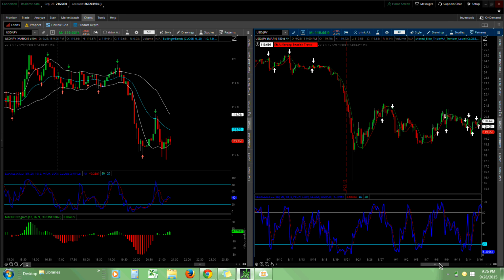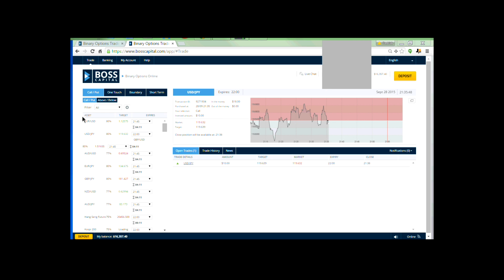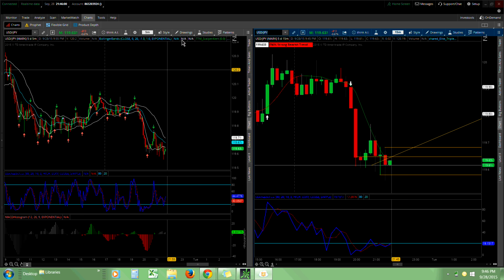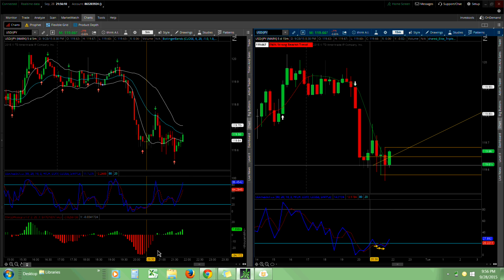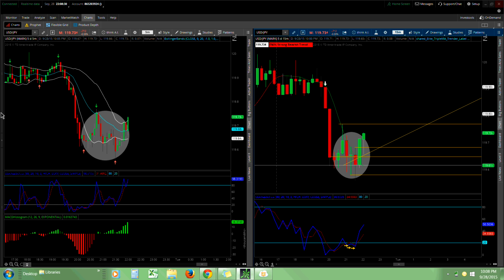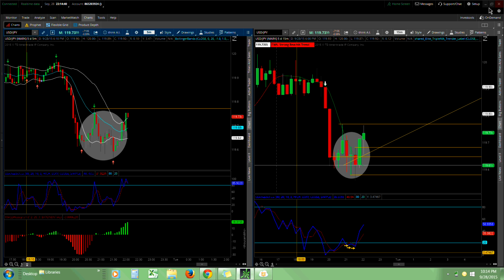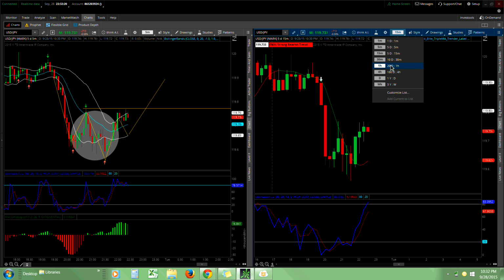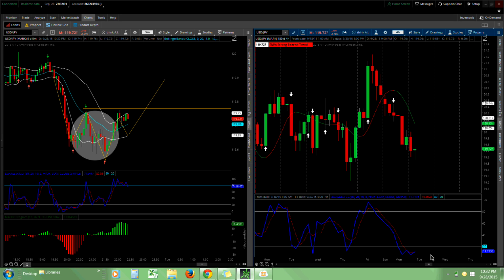Technical Trader Session Episode 1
In the session we found 2 set-up plays back to back on the USD/JPY for 2 nice wins!!!